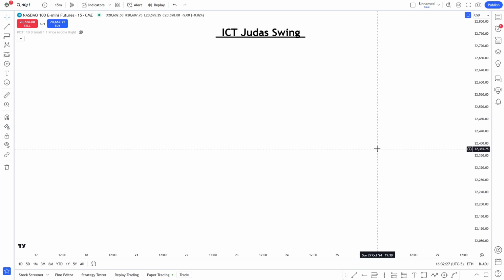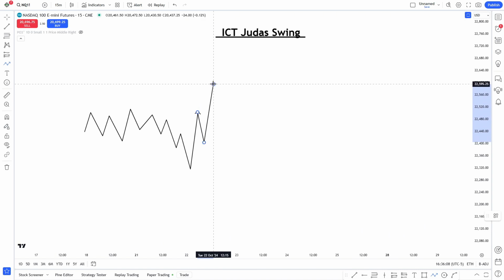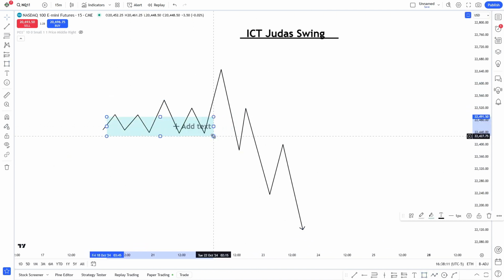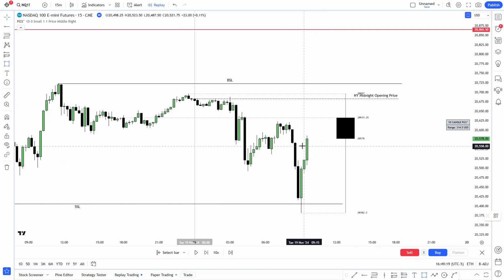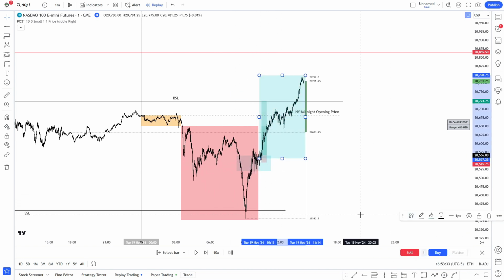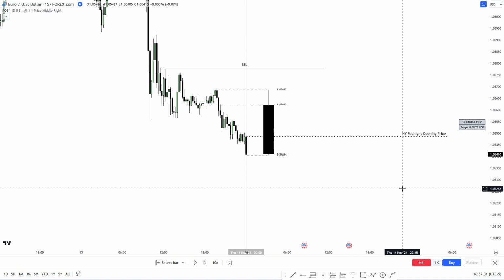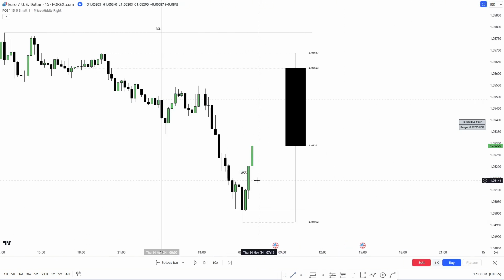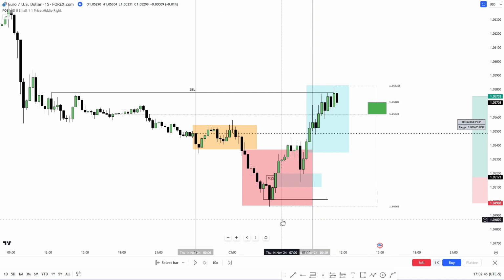ICT Judas Swing + PO3 - The Secret To Consistent Profits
You will print money if you can master this ICT Judas Swing + PO3 Strategy. I will teach you the key concepts and terminology to master this strategy. Learn how in this video...

Intro - 00:00
What is a Judas Swing? - 00:06
PO3/AMD - 01:39
Example 1 - 03:12
Example 2 - 07:25
Outro - 10:03